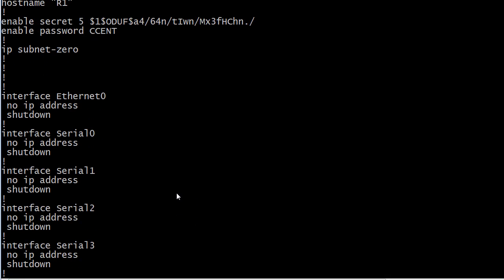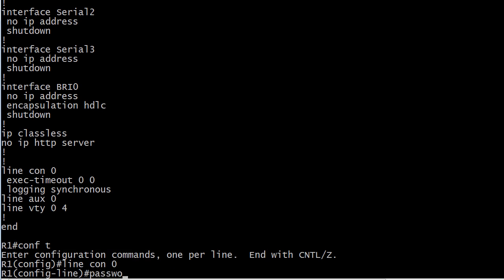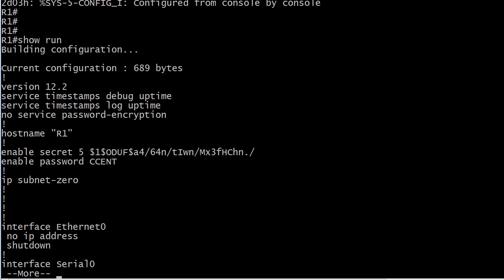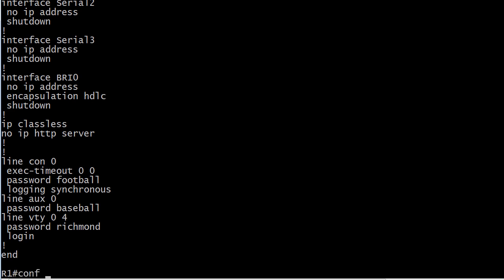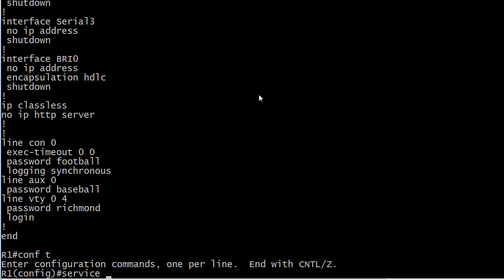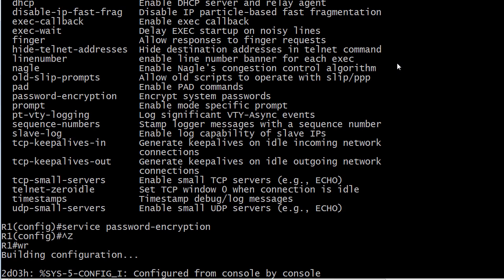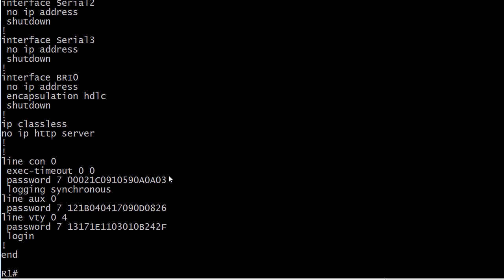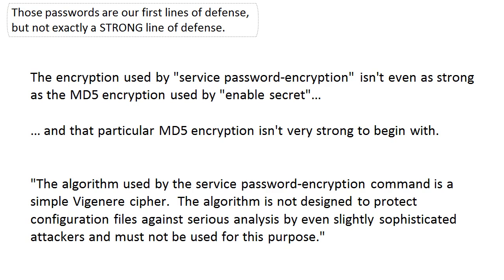How to Configured Cisco Password and Encryption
This video describes how the IOS service password-encryption command can be used to encrypt passwords in your configuration